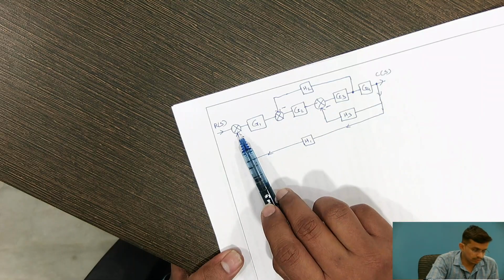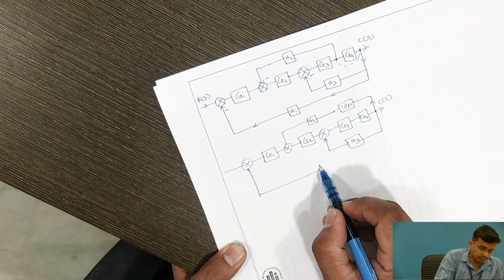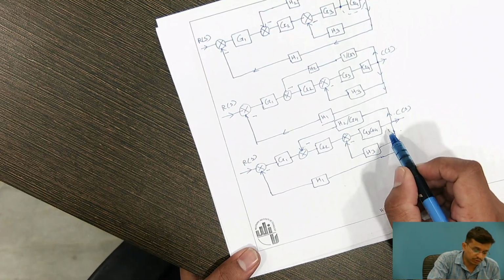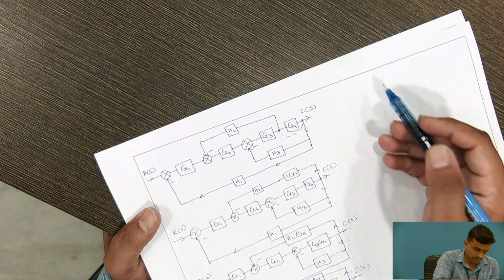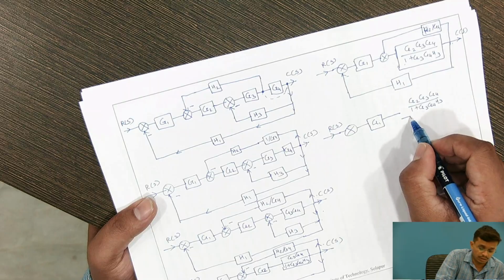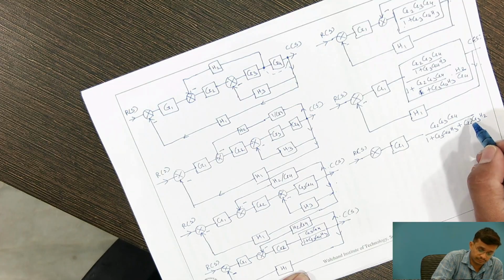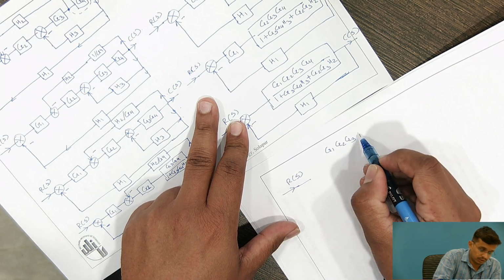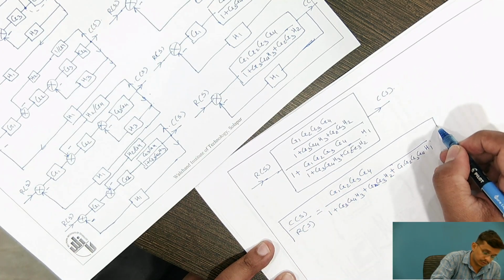Problem on Block Diagram Reduction - 2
Mr. Saurabh S. Deshmukh,
Assistant Professor,